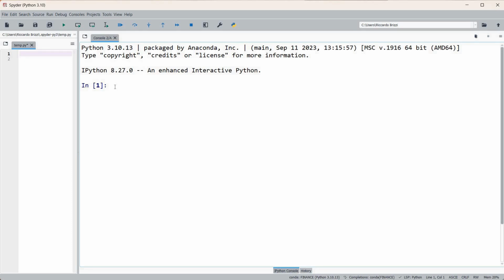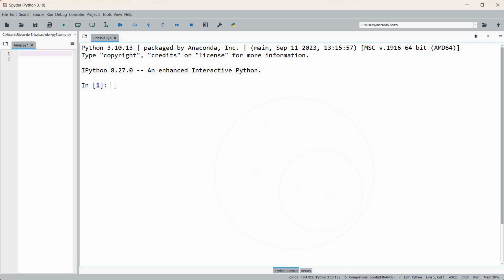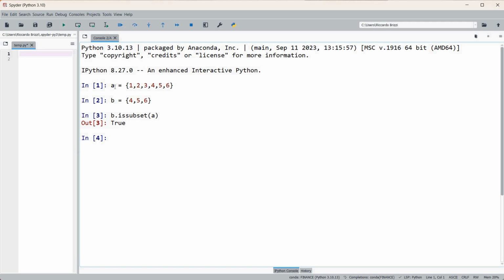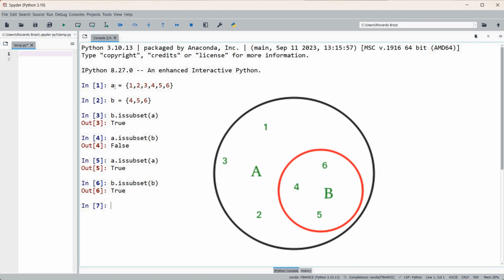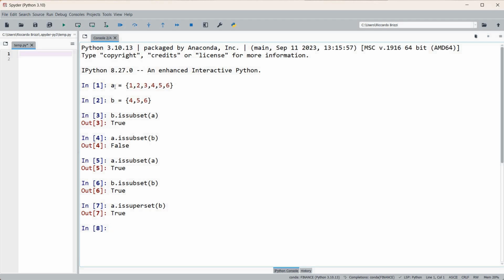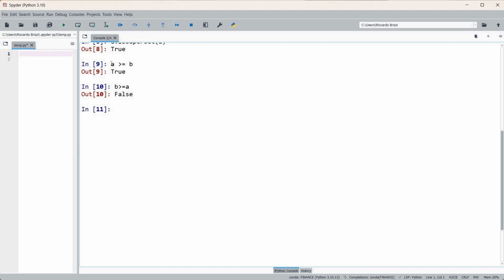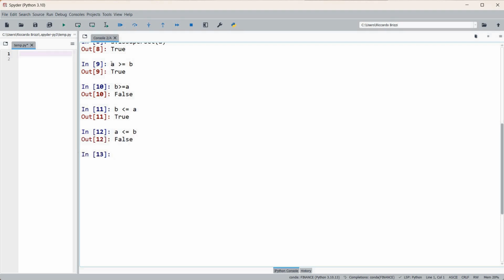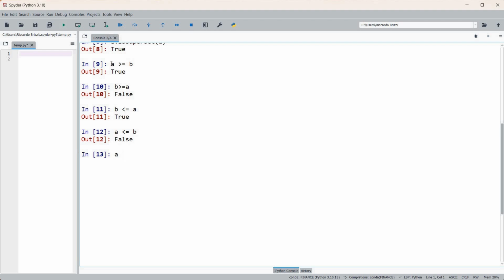Python Tutorial #105 – Improve your SETup!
Learn about subsets and supersets, as well as a neat little trick using logic operators!